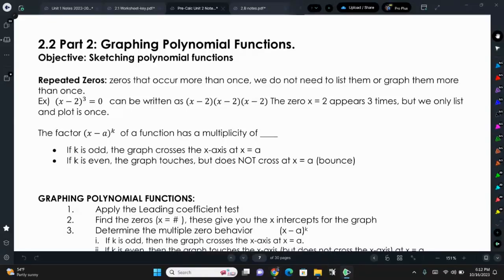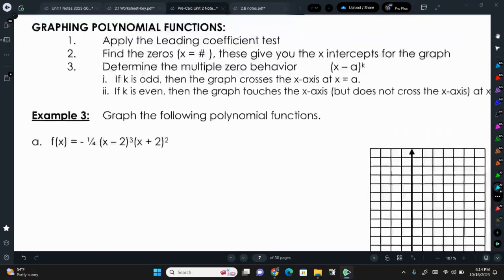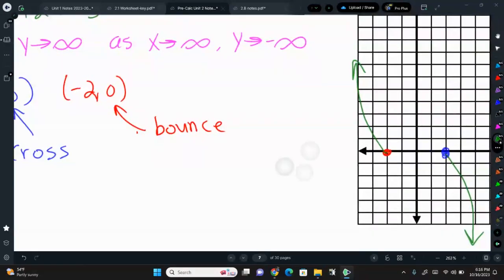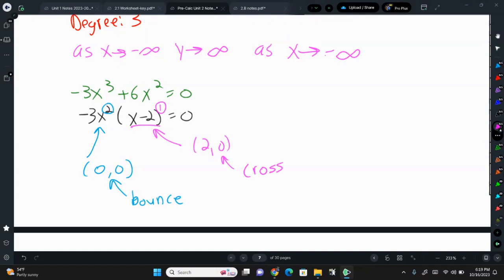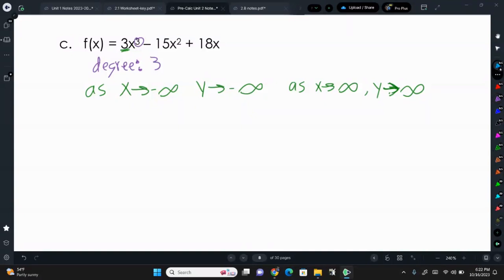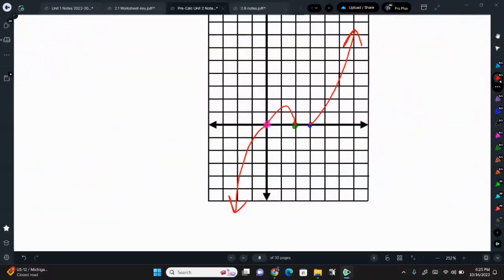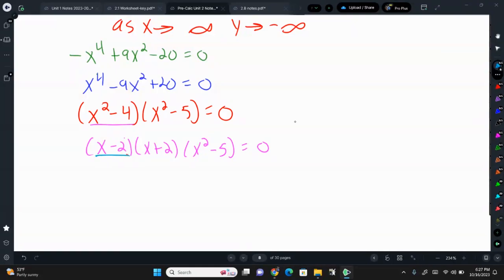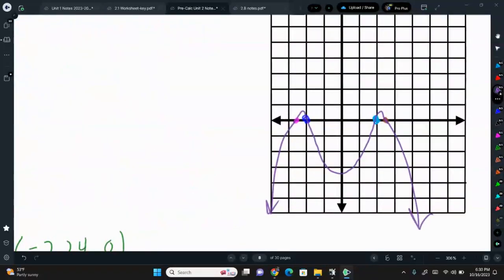PreCalc 2 2 Part 2